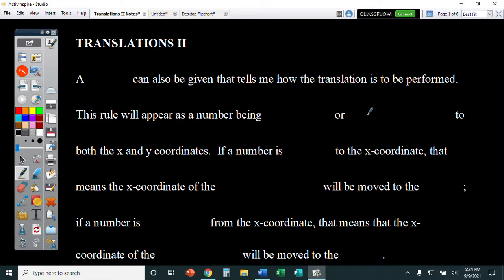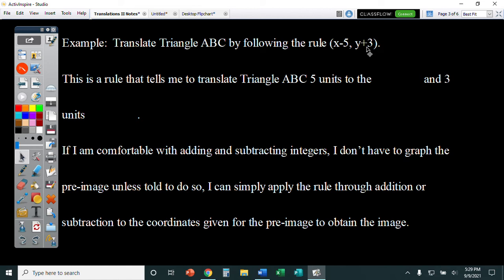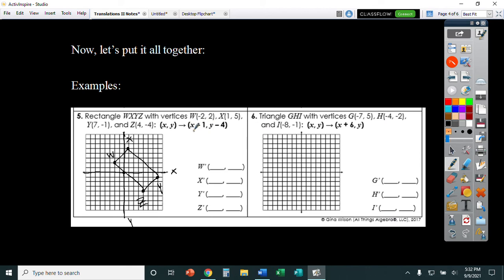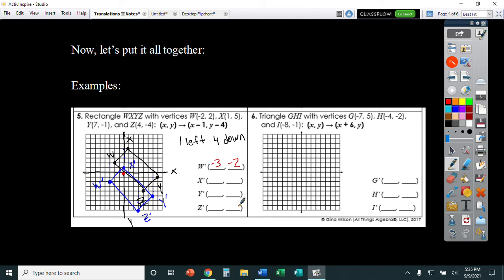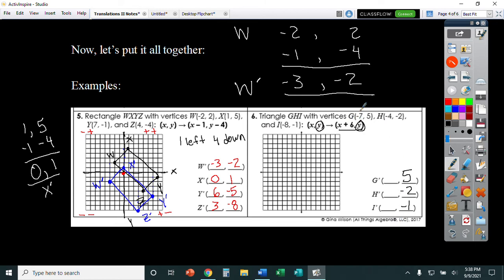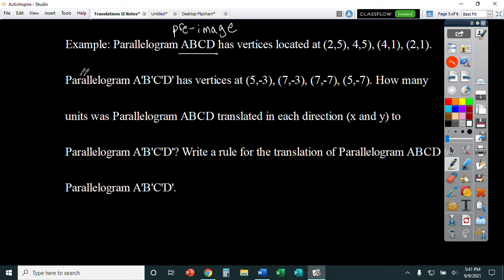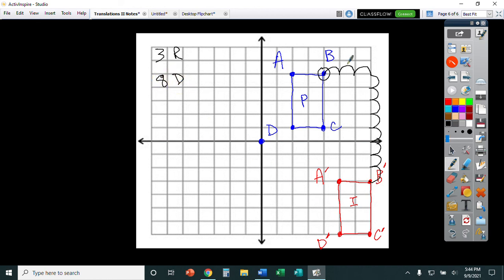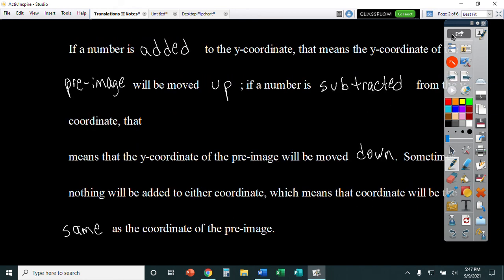Translations II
Using a rule to perform a translation of a shape on the coordinate plane both visually and mathematically